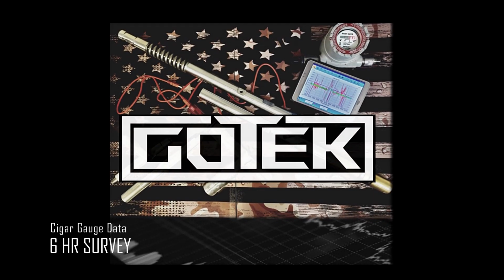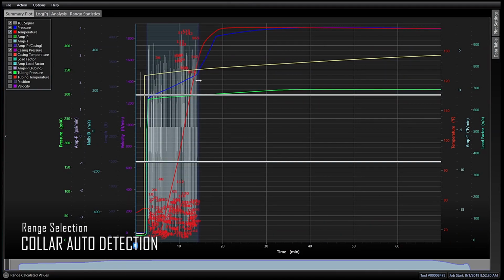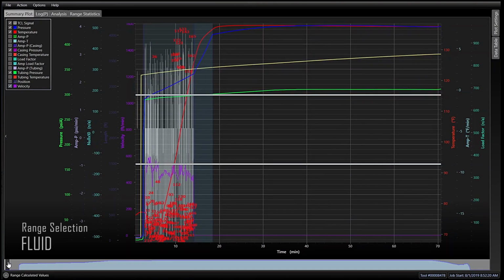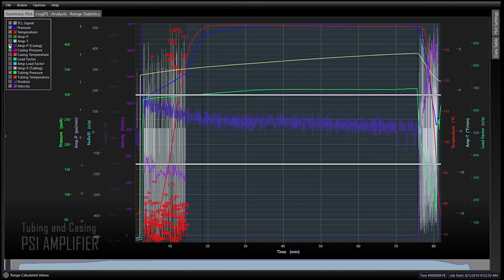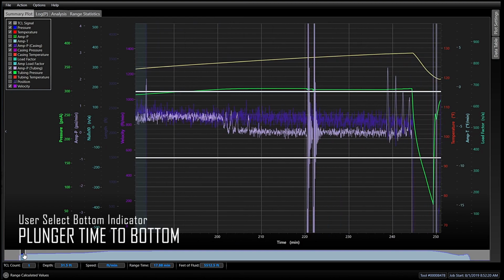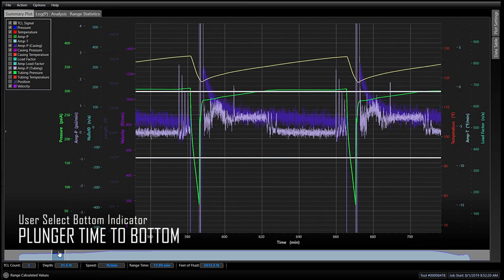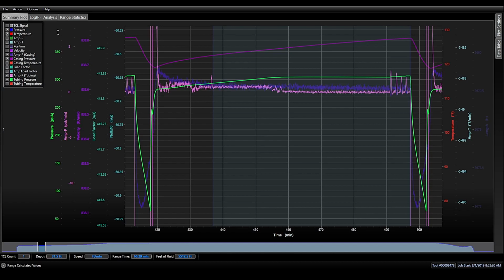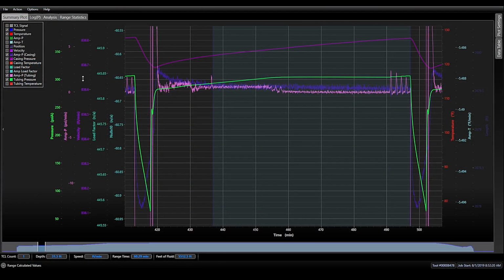Optimizing Oil and Gas Production Plungers from Surface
This video goes into detail how producers are able to track plungers reaching bottom of a wellbore using surface pressure rather than traditional acoustic monitoring methods. GOTEK has developed industry changing technology and provides full optimization capabilities.